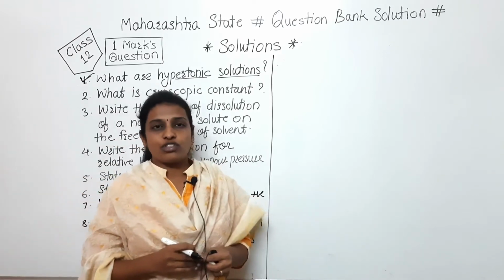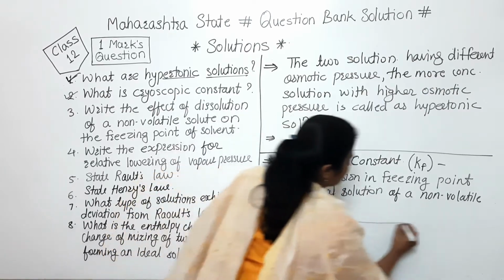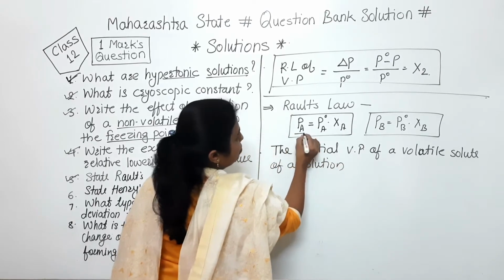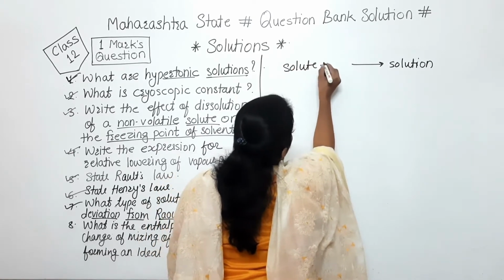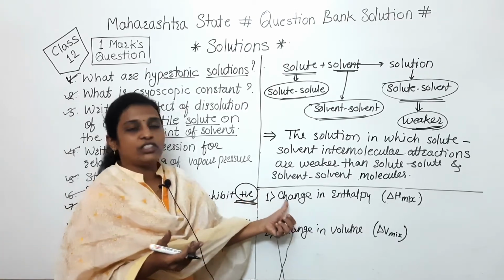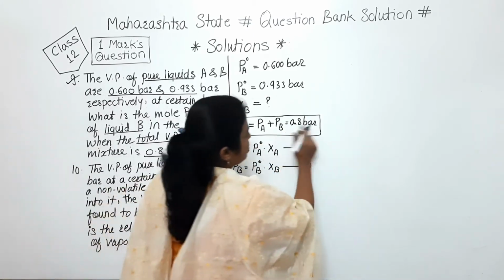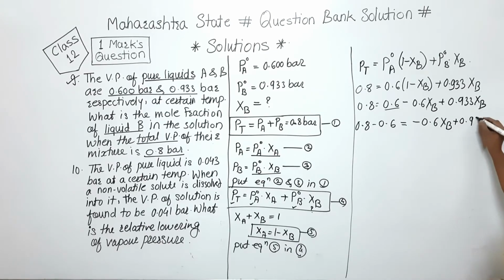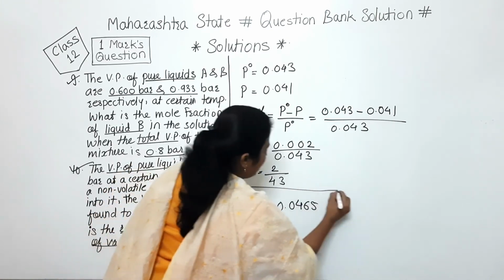12th # Solutions (Part-I) # Question Bank With Solution # Maharashtra State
12th # Solutions (Part-I) #  Question Bank With Solution # Maharashtra State